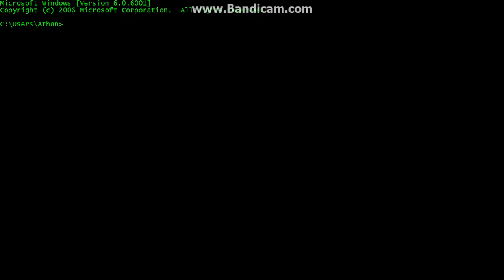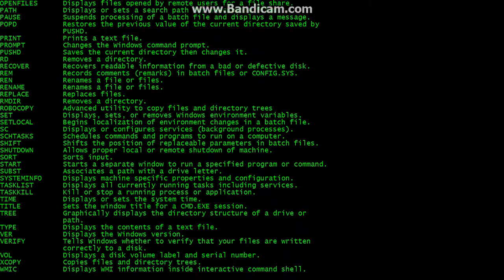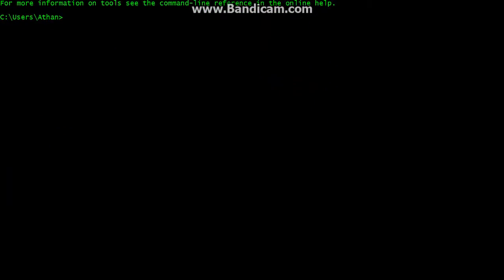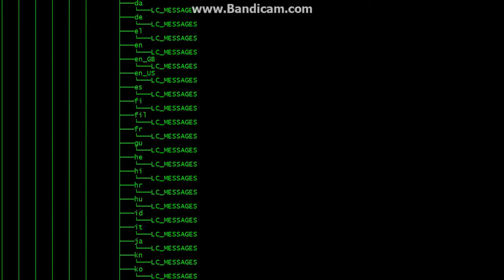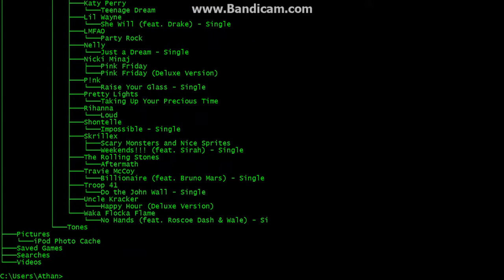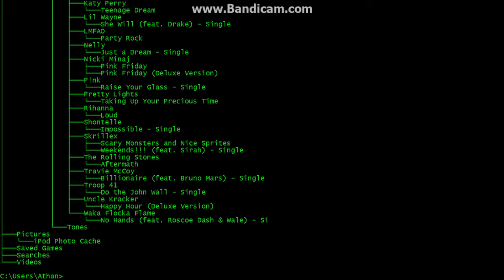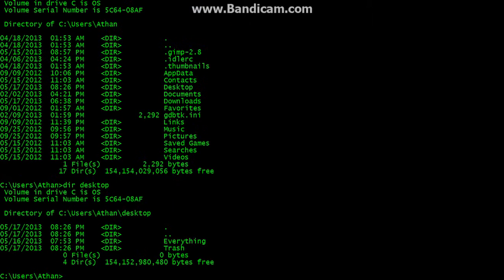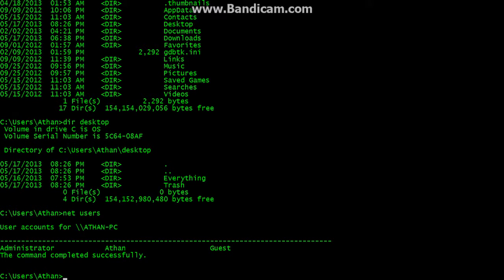Tutorial: Basic CMD (Command Prompt) Commands For Beginners